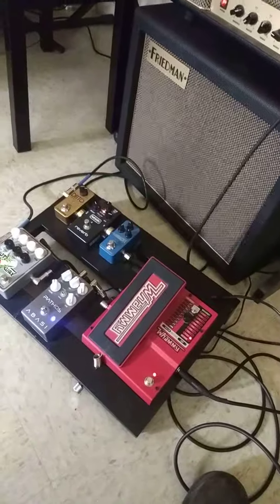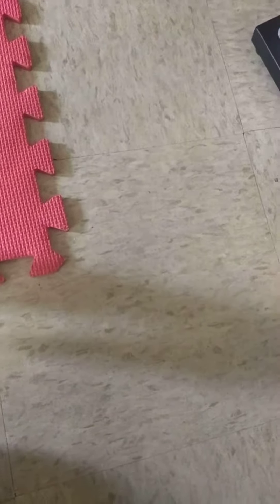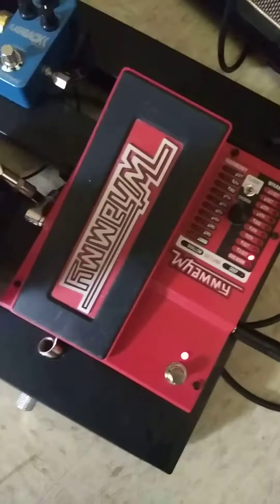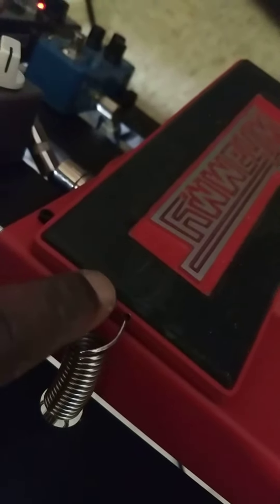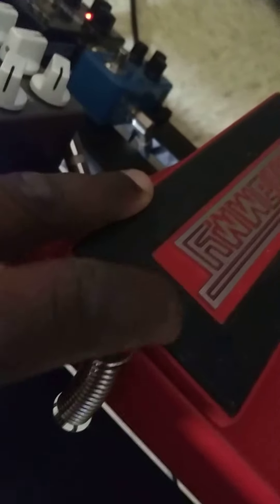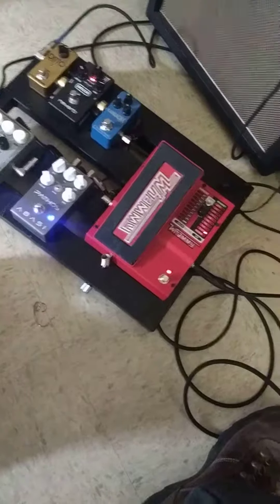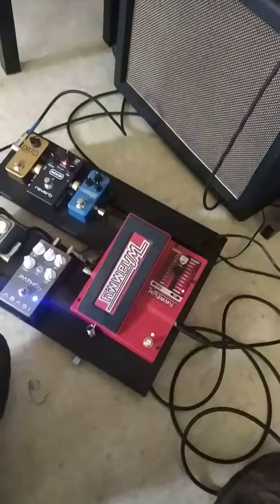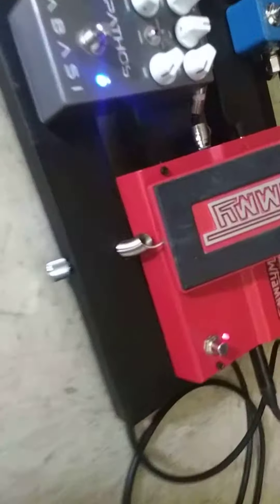DigiTech Whammy pedal spring mod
Spring modification for Whammy pedal